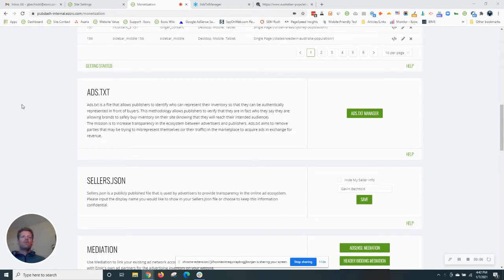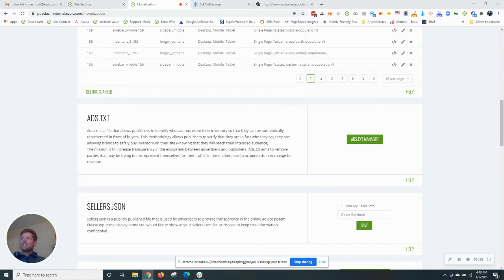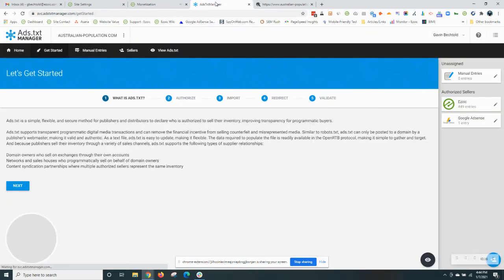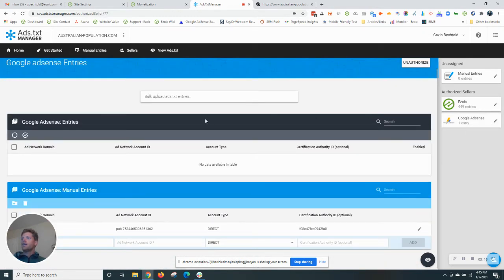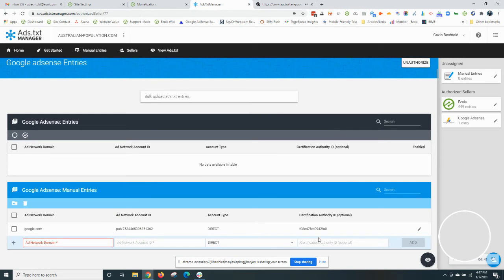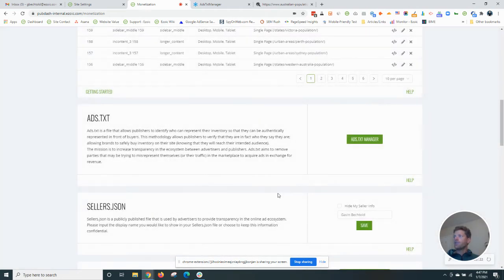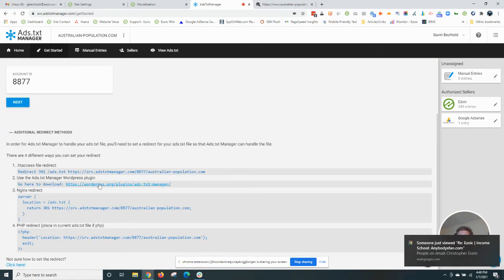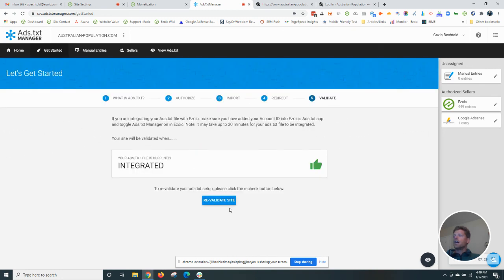Setting up ads.txt with Ezoic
In this episode, I will cover what is ads.txt, why it is important, and how you can set up + manage ads.txt with Ezoic. We also have a full guide on ads.txt available through our knowledgebase.